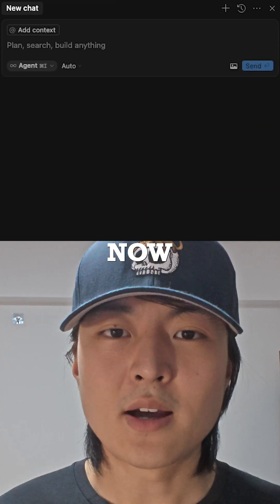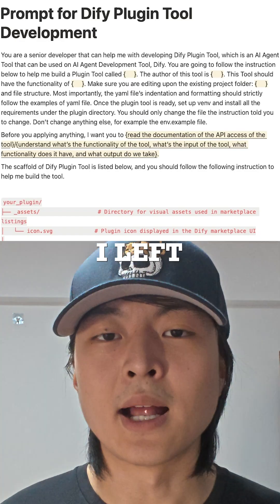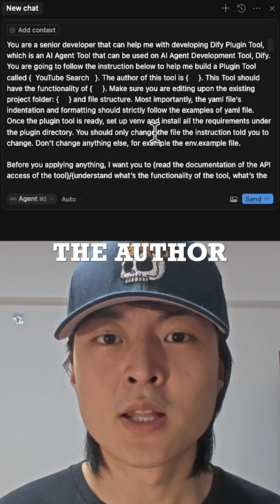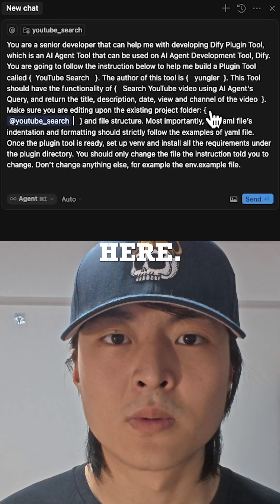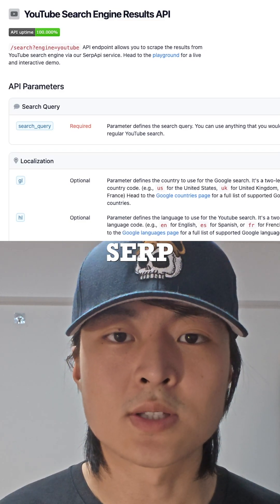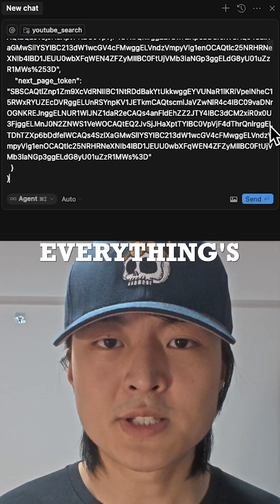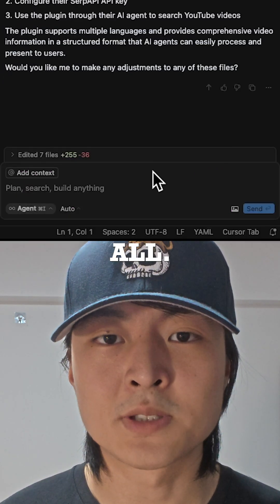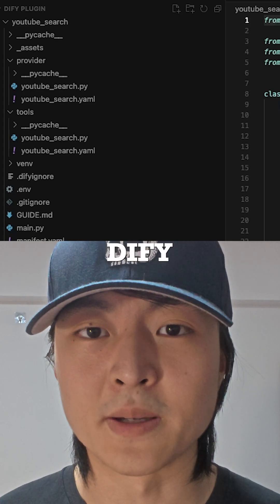Vibe code a Dify Plugin in 1 minute